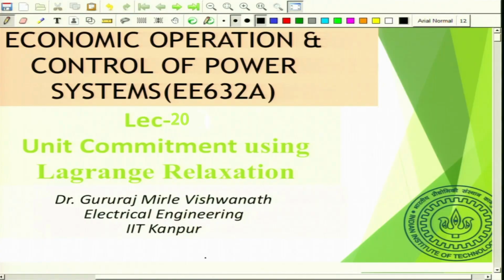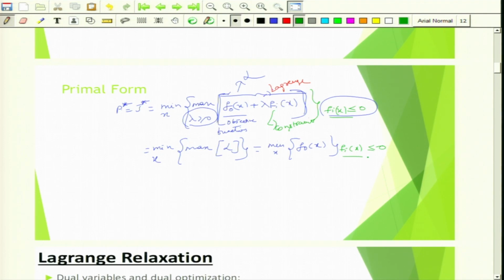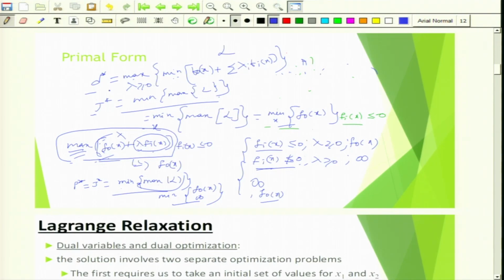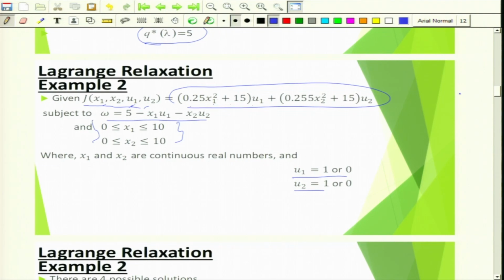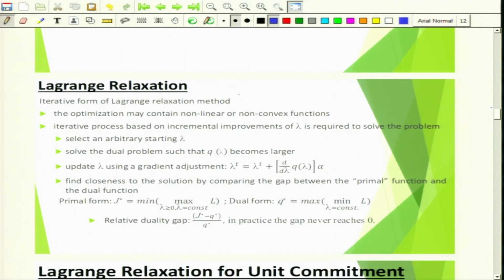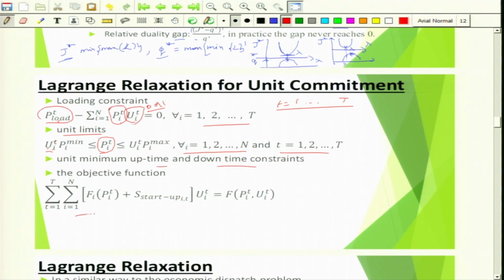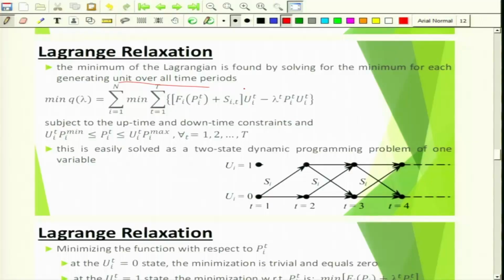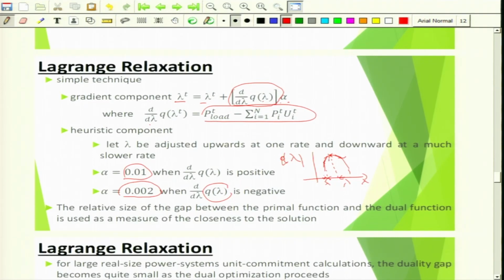Lecture 20 - Unit Commitment using Lagrange Relaxation I